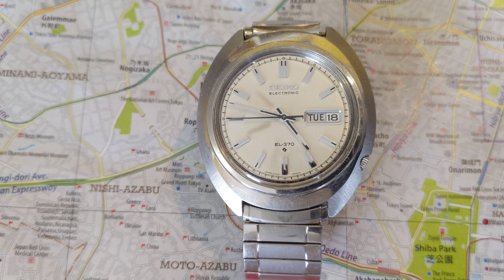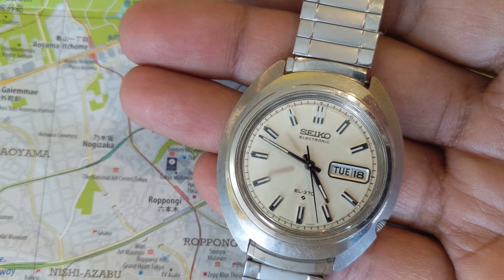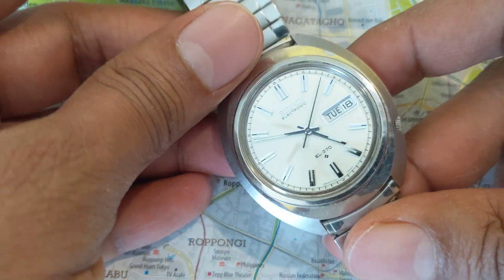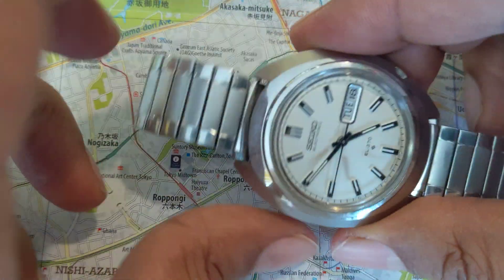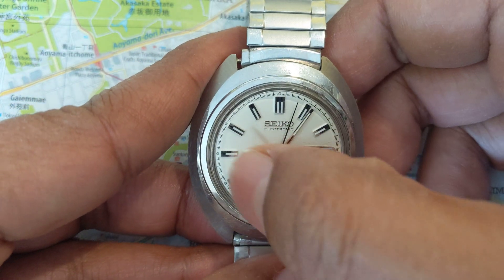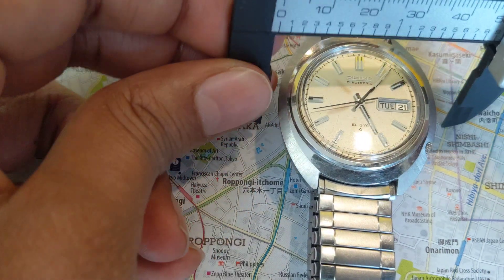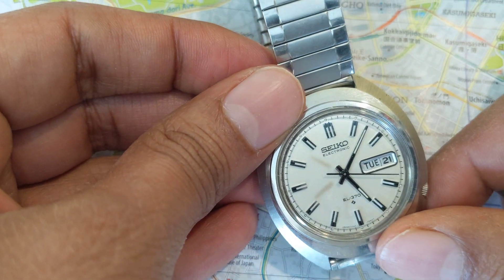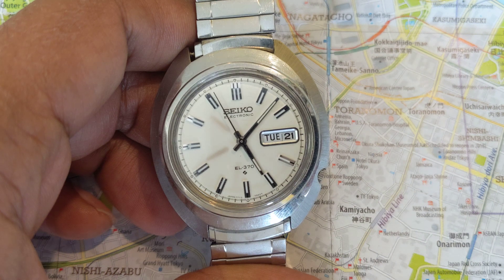Ultimate Hybrid Seiko Electronic EL-370: Transistor battery watch with a Mechanical Balance Wheel.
This watch is from 1968 and it's the Seiko EL370 which has a battery powered movement that runs a mechanical balance wheel. These electronic watches became extinct after the quartz revolution started by Seiko in 1969